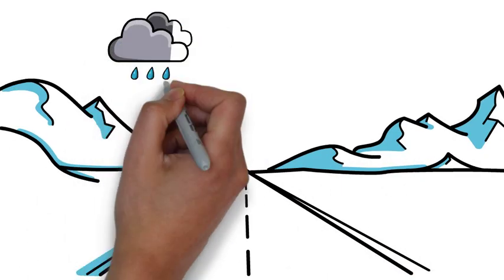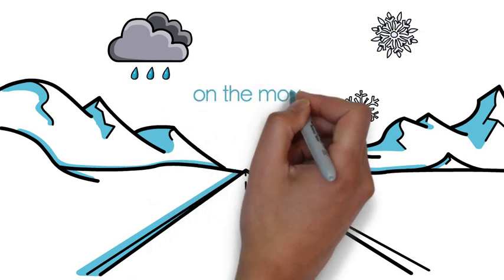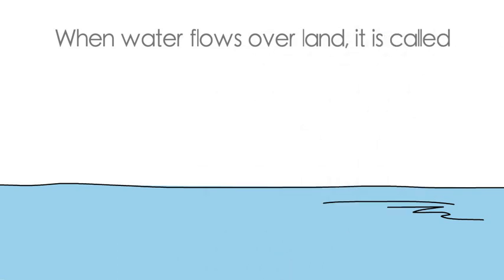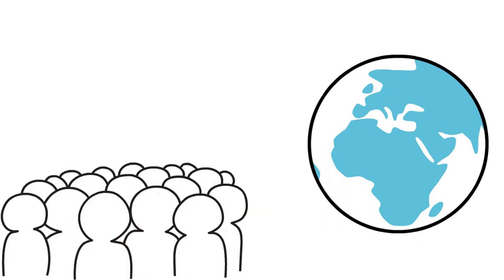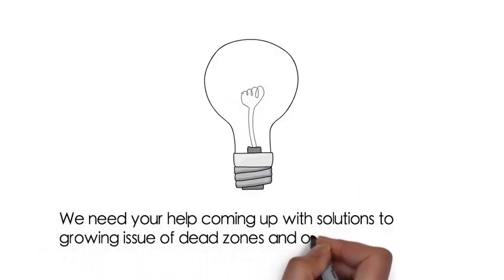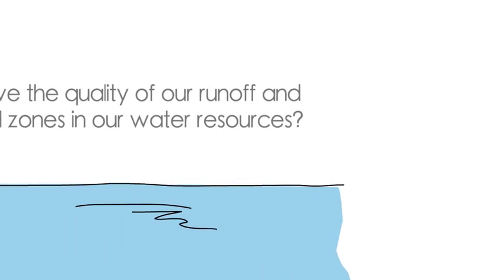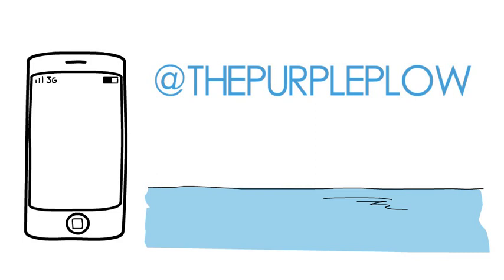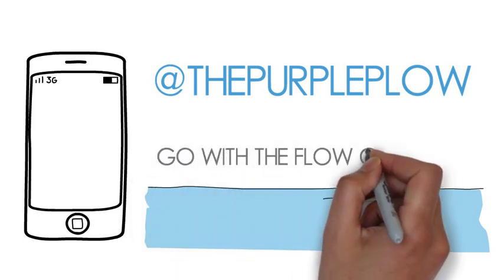Purple Plow Spring 2020 Challenge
When rain falls or snow melts, it does not simply stay in one place or seep into the ground
to replenish groundwater; most of it begins to move. When water flows over land, it is called
surface runoff, and it is an important part of the water cycle, but have you ever wondered where
your runoff is running off to? What’s in your runoff? What is the runoff doing to the environment
once it has settled? Around the world, there are more than 400 dead zones in oceans and
lakes, where the water contains so little oxygen that aquatic life can no longer survive. In large
part, this is due to excess nutrient pollution found in our runoff as a result of home, agricultural,
and industrial practices as well as population growth. In this challenge, students will learn about
the impact of runoff in rural and urban areas and its effects on the environment as well as plan
for solutions to this growing issue of dead zones, hypoxia, and overall water quality